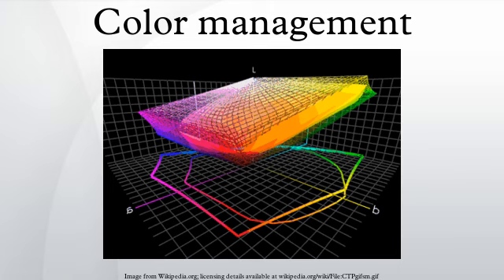Color management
In digital imaging systems, color management is the controlled conversion between the color representations of various devices, such as image scanners, digital cameras, monitors, TV screens, film printers, computer printers, offset presses, and corresponding media.
The primary goal of color management is to obtain a good match across color devices; for example, the colors of one frame of a video should appear the same on a computer LCD monitor, on a plasma TV screen, and as a printed poster. Color management helps to achieve the same appearance on all of these devices, provided the devices are capable of delivering the needed color intensities.